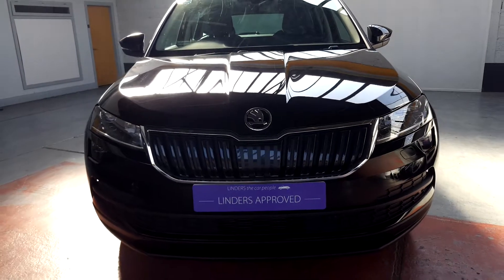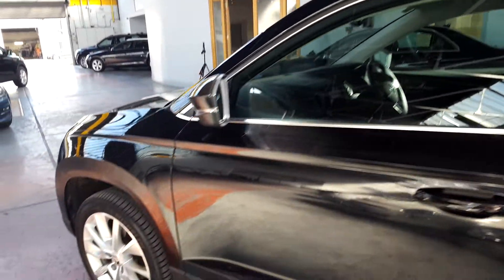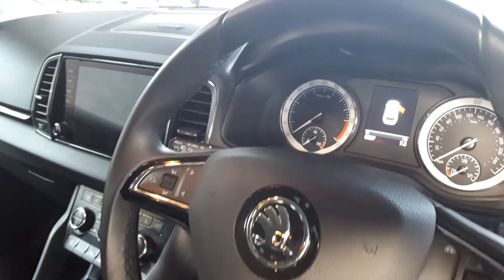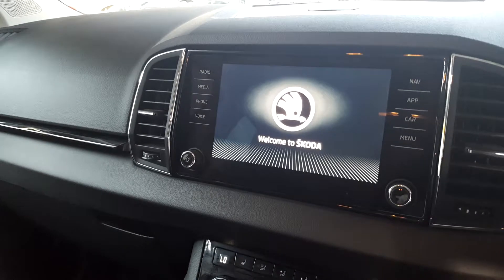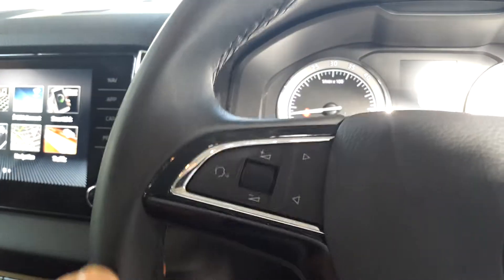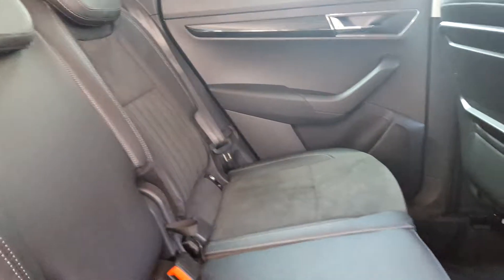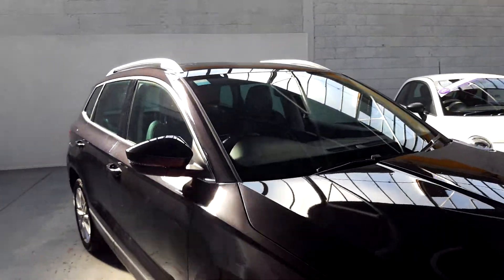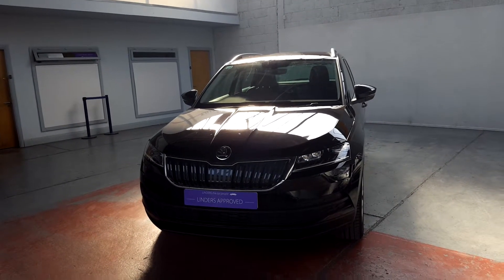182D14589 - 2018 Skoda Karoq RARE SEL LOADED €27,394